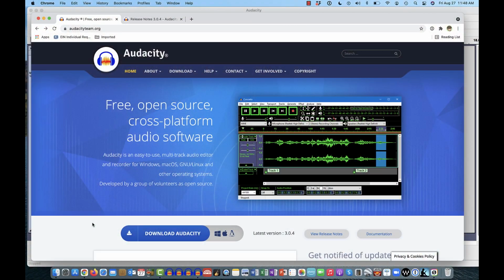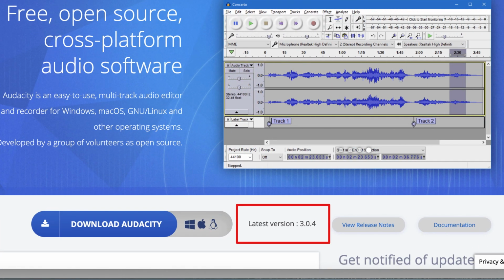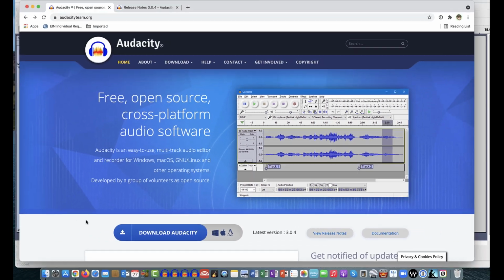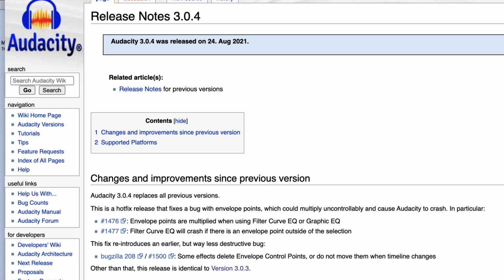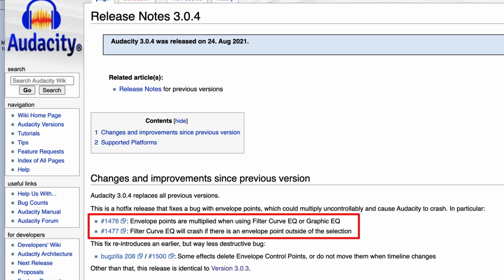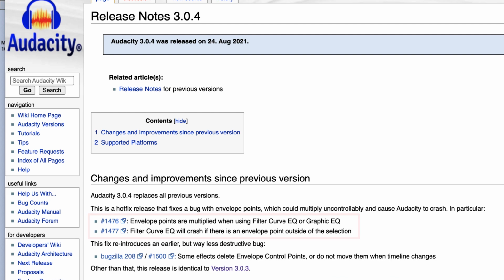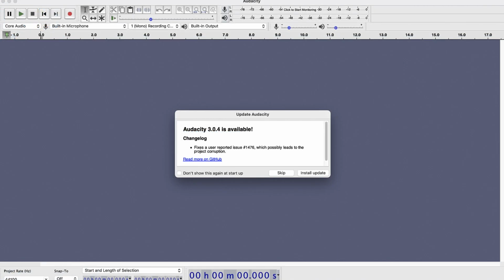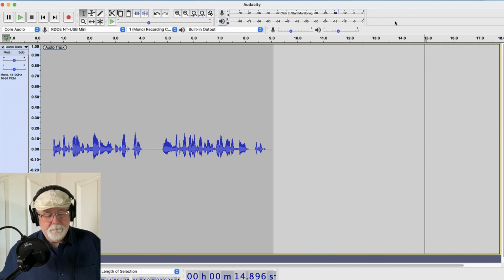Audacity Version 3.0.4 Is Out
Audacity has announced the release of a new version. Audacity version 3.0.4 was released on August 24th. It's a hotfix which means it was released to fix bugs in the previous version. There was a problem in version 3.0.3 with control points when using the Filter Curve and Graphic EQ effects. With this release I also got to test the update notification that was part of the version 3.0.3 update and I'm happy to say it works!